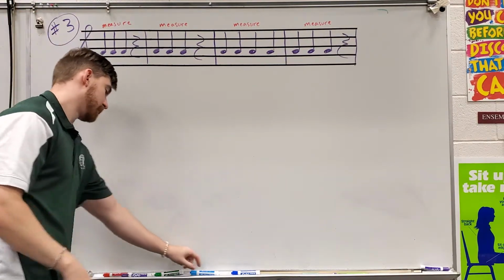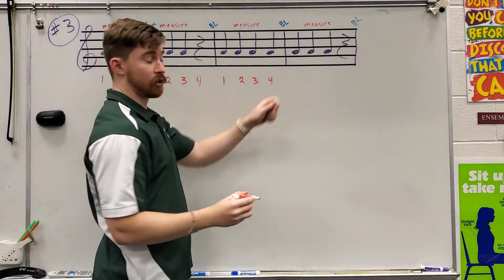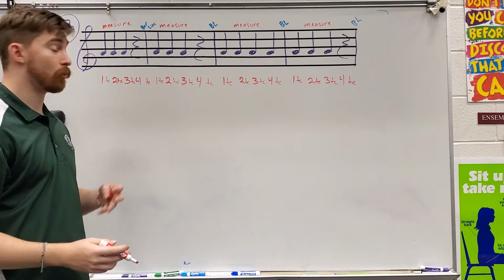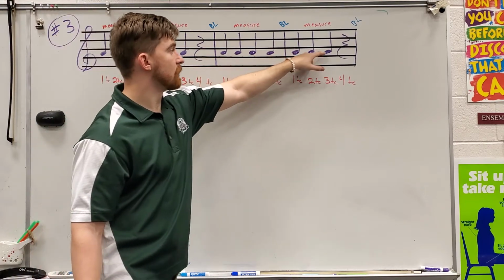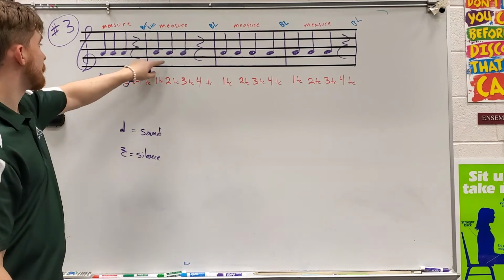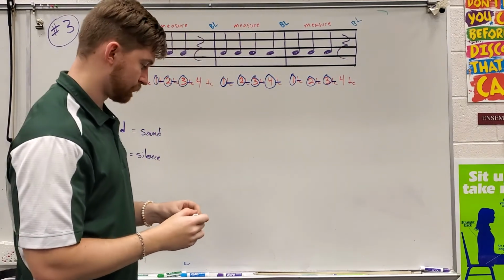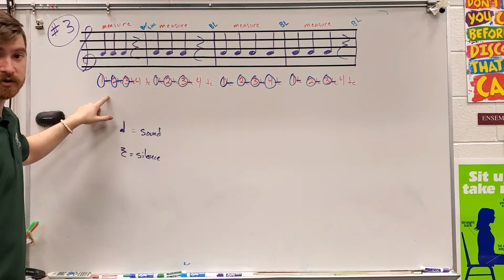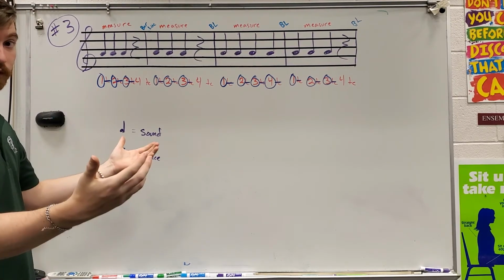Count and Clap (#3)